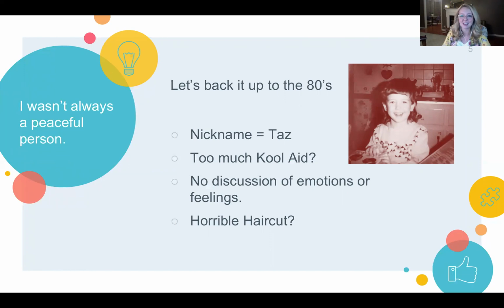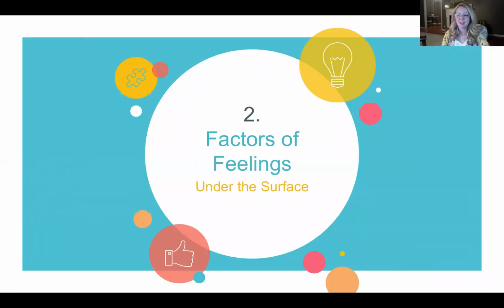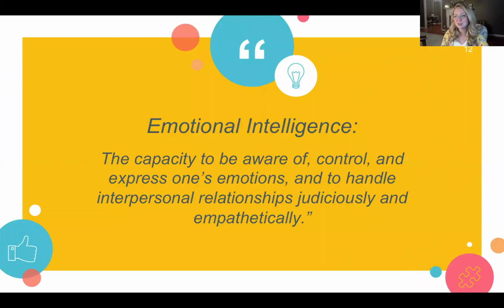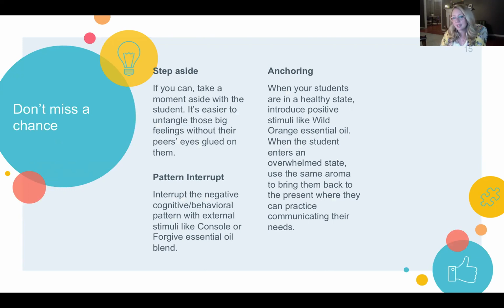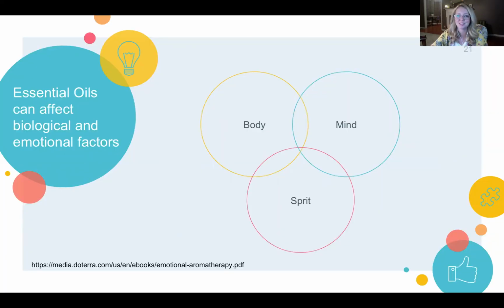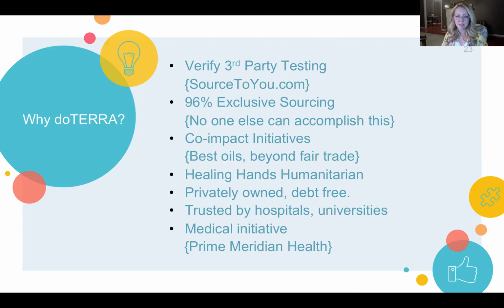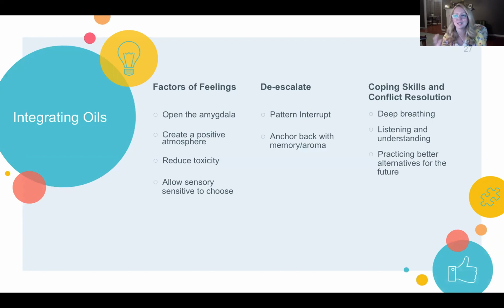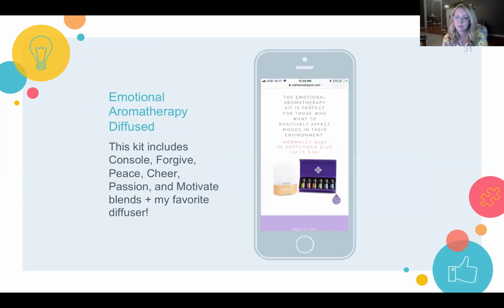Teaching Emotional Intelligence with the Help of Essential Oils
Learn how to foster emotional intelligence with the help of essential oils in any classroom. My background in education and love of essential oils come together in this practical class. More importantly, as a child who struggled with BIG emotions, I would love for more teachers and parents to work with their children in these areas.